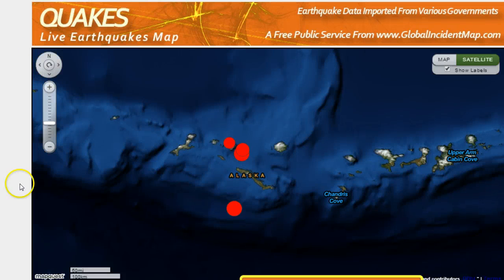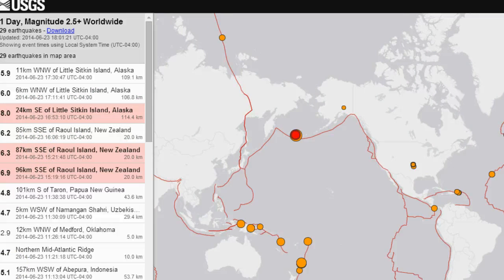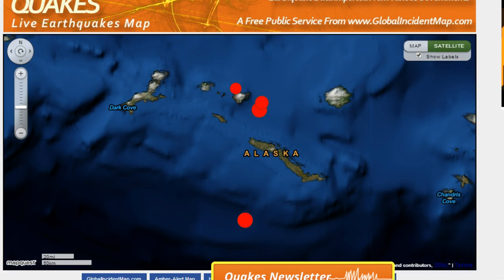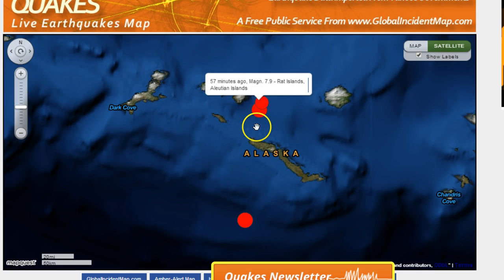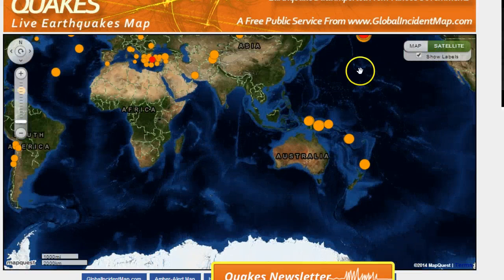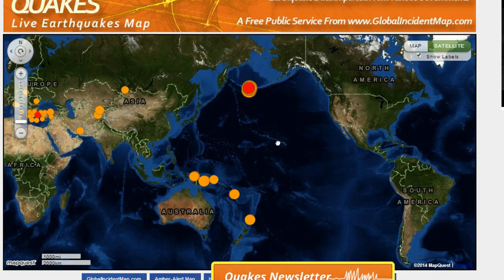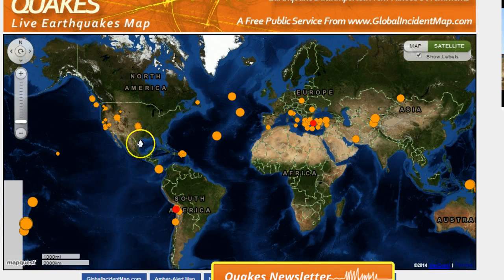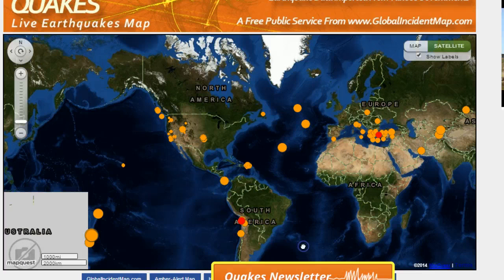8.0 Earthquake Strikes Alaska!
A local tsunami warning was issued after an 8.0 magnitude earthquake struck in the Pacific Ocean west of Alaska's Aleutian Islands on Monday, the U.S. Geological Survey and the National Tsunami Warning Center said.

The warning covered coastal areas of Alaska from Nikolski to Attu, the center said, adding the level of tsunami danger was being evaluated for other U.S. and Canadian Pacific coasts.

The quake struck about 14 miles (23 km) southeast of Little Sitkin Island, Alaska, at a depth of about 71 miles (114 km), USGS said.